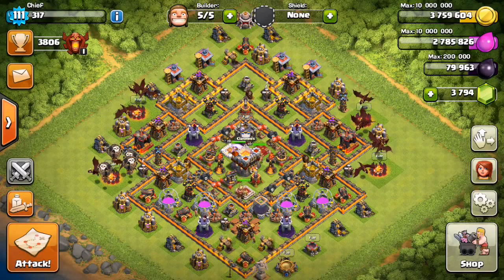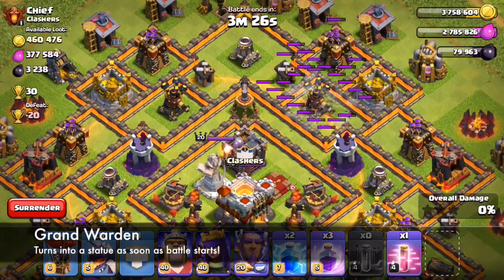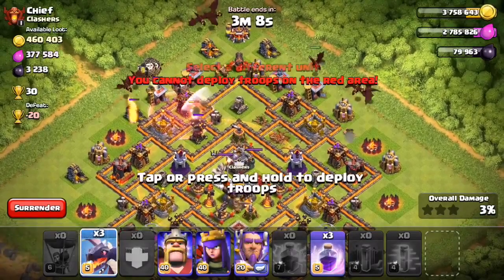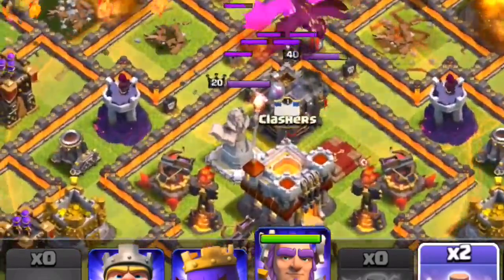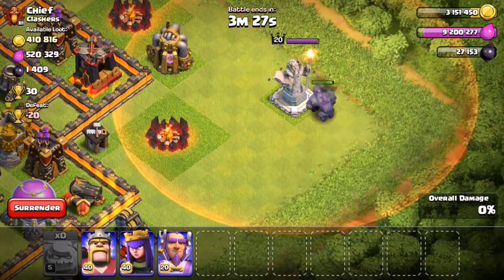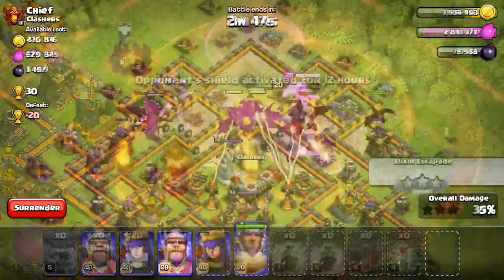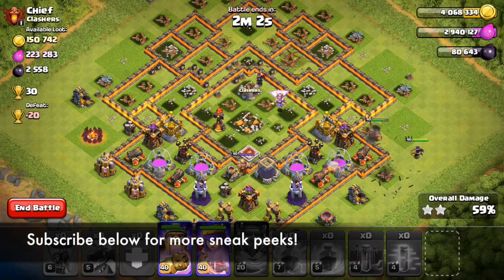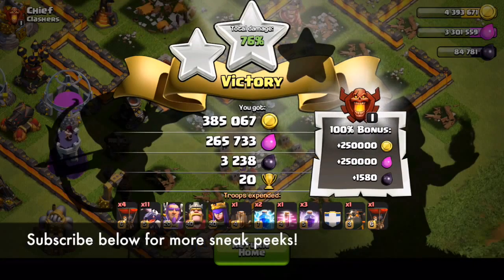Clash of Clans New Hero on DEFENSE! Grand Warden Gameplay! Town Hall 11 Update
The Grand Warden has been announced as the new hero for Town Hall 11! Here he is on defense - he provides a lot of utility & is different than the king/queen ENTIRELY. What do you guys think of the new Grand Warden?

Clash of Clans is an exciting mobile game of strategic planning and competitive fast-paced combats. Raise an army of Barbarians, War Wizards, Dragons and other mighty fighters. Join a clan of players and rise through the ranks, or create your own Clan to contest ownership of the Realm. Driving back the goblins is just the first step - your quest isn't over until your clan reigns supreme over all others!